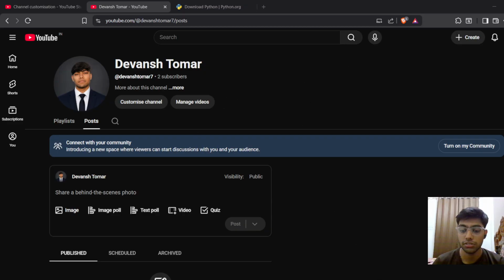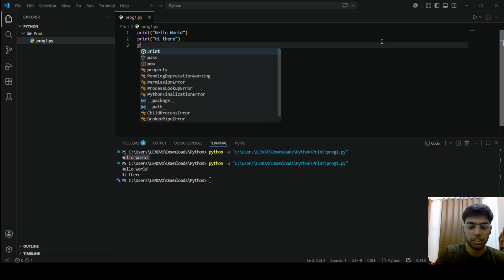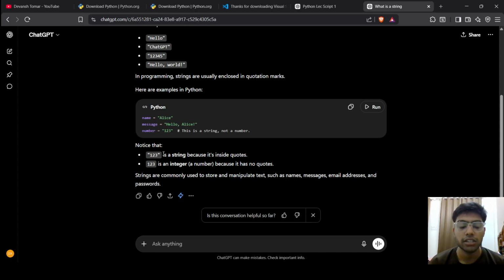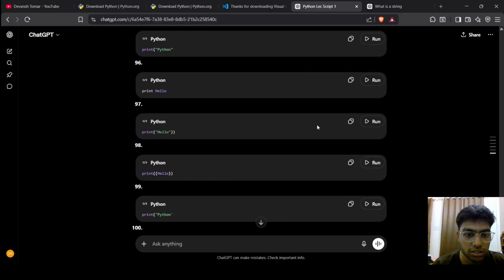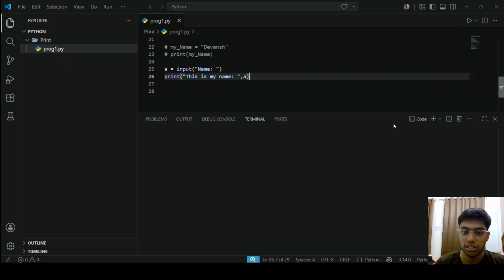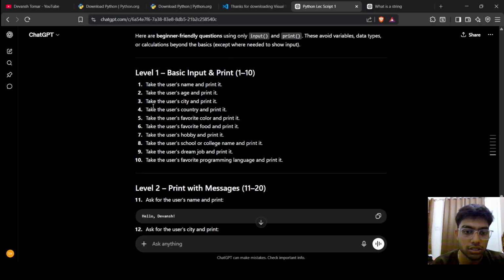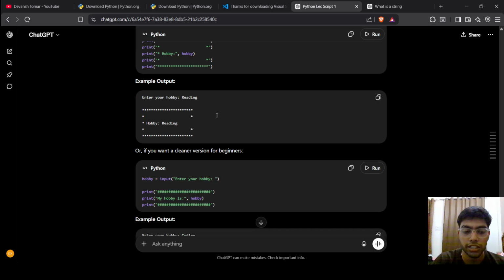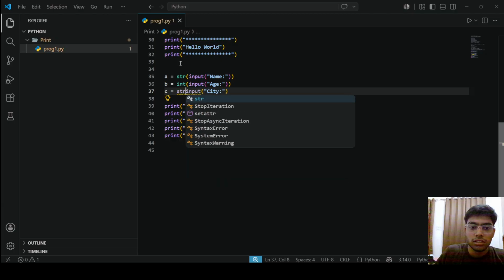Python for Beginners | Lecture 1 - Installing IDE & Your First Print Statement 🐍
Welcome to Python for Beginners – Lecture 1! 🎉

In this lecture, you'll take your very first step into the world of Python programming. We'll start by installing a Python IDE, understanding why it's important, and then write our first Python program using the print() function.

📚 What you'll learn:
How to download and install an IDE
Setting up your Python environment
Creating your first Python file
Understanding the print() function
Printing text, numbers, and multiple values
Common beginner mistakes and how to avoid them
Practice questions to strengthen your understanding

This course is designed for absolute beginners, so no prior programming knowledge is required.

🔥 By the end of this lecture, you'll have Python installed and you'll successfully run your very first Python program.

📂 Notes & Practice Questions:
(Add Drive/GitHub Link Here)